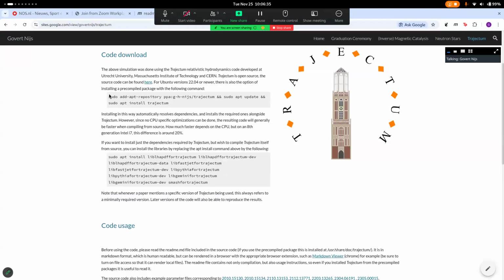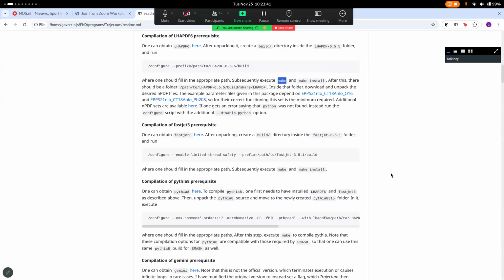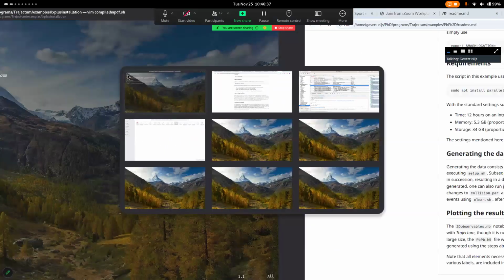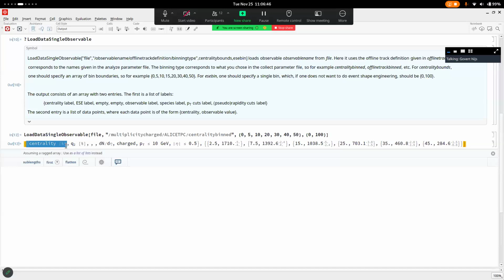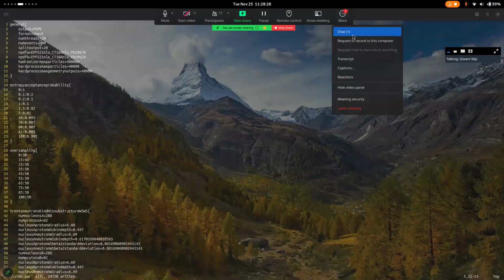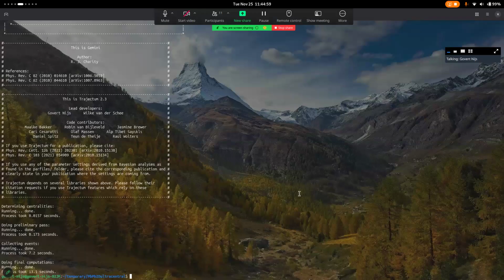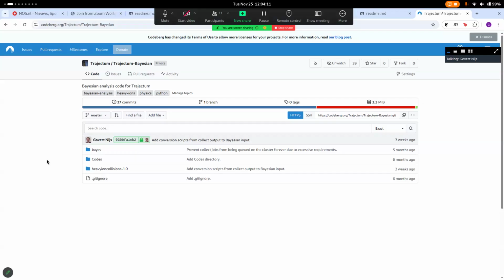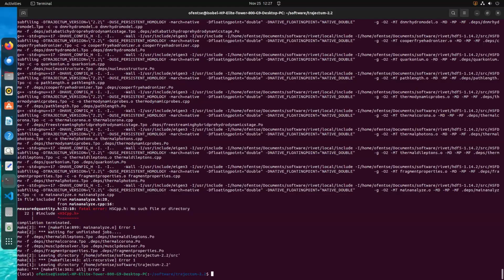Govert Nijs (CERN) -- Introduction to Trajectum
Govert Nijs (CERN) gives a hands-on workshop for running the 2nd order viscous relativistic hydrodynamics code Trajectum.